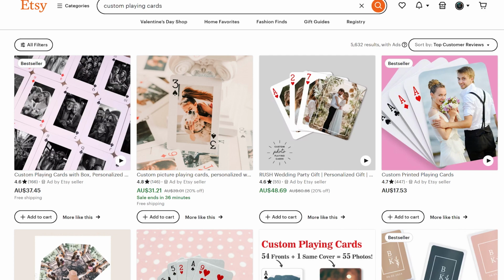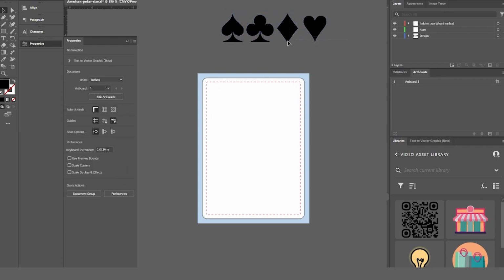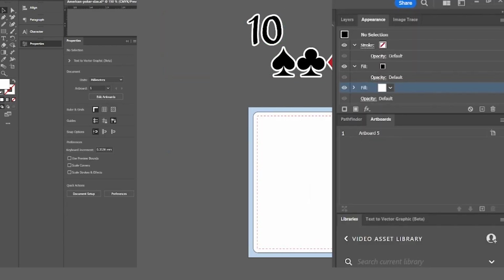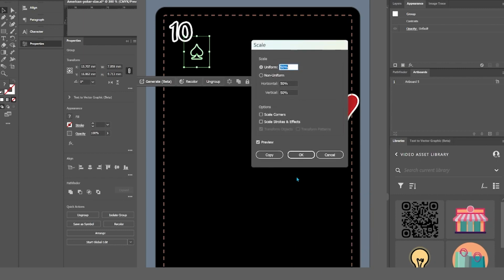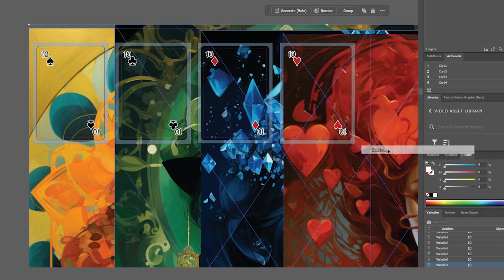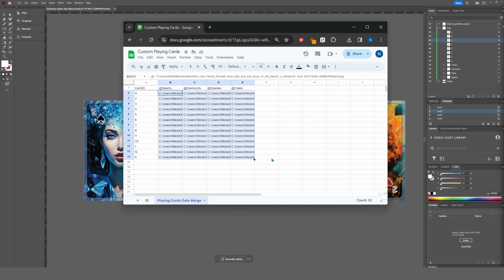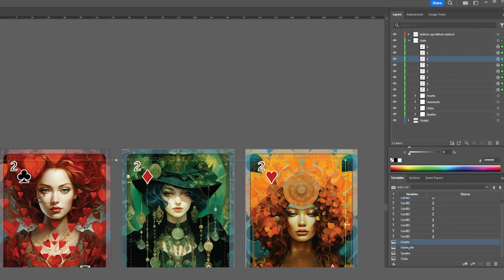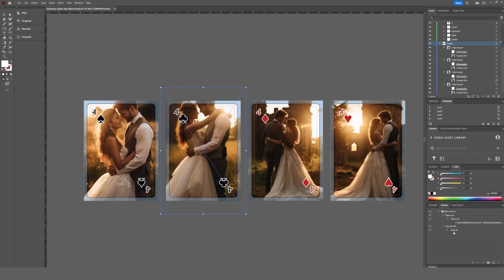How to create Custom Playing Cards